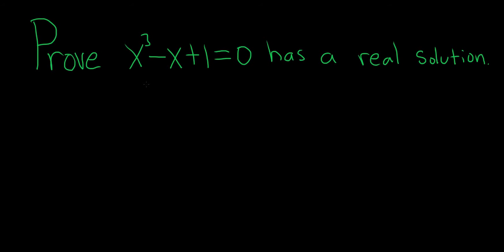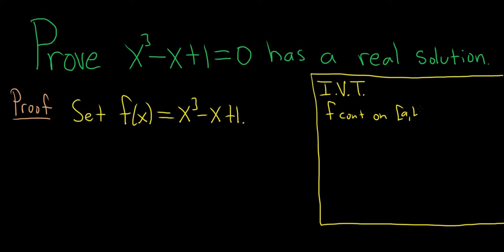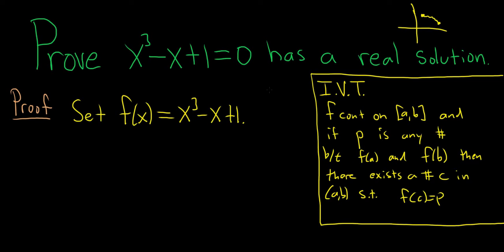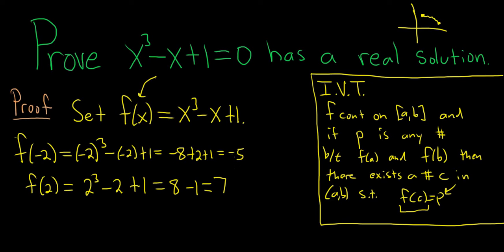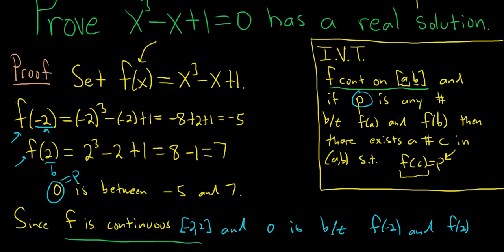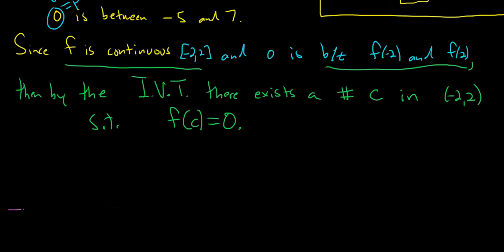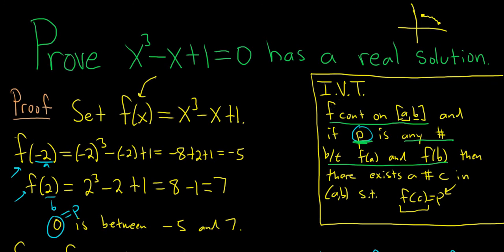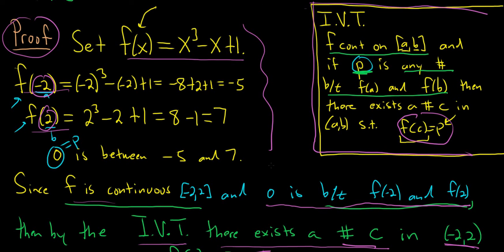How to Prove an Equation Has a Real Solution using the Intermediate Value Theorem